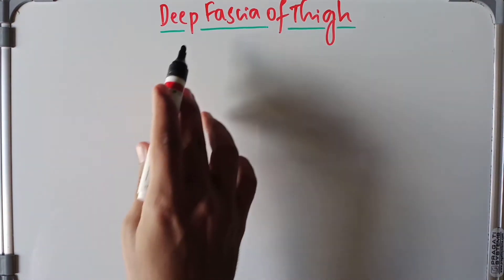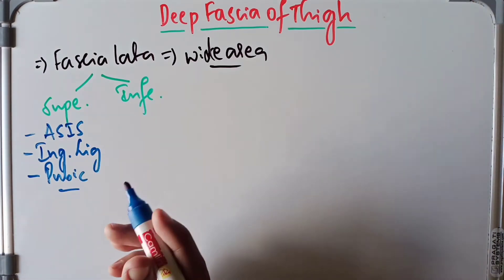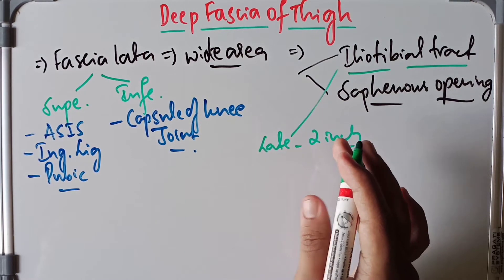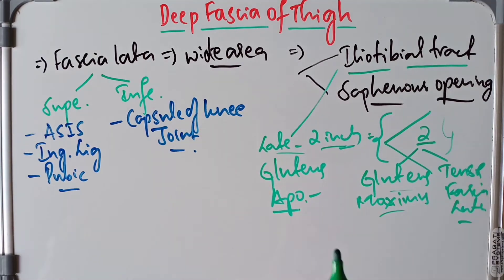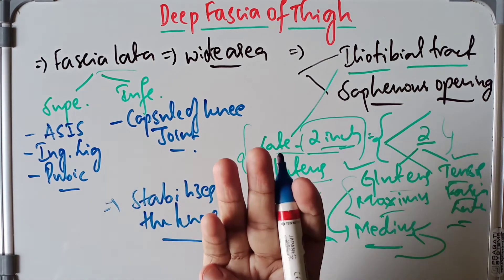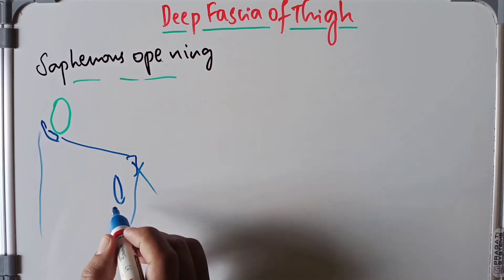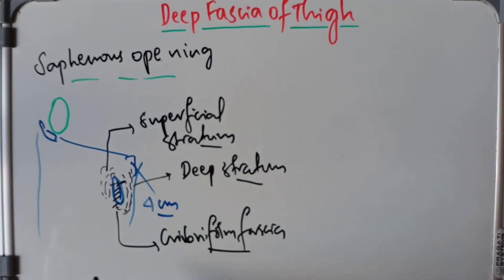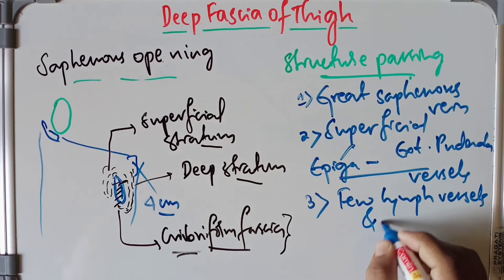Anatomy Of Fascia Lata - Deep Fascia Of The Thigh ( Anterior Compartment )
I hope you enjoyed this video and learnt so many concepts